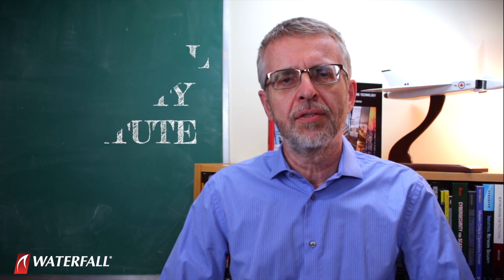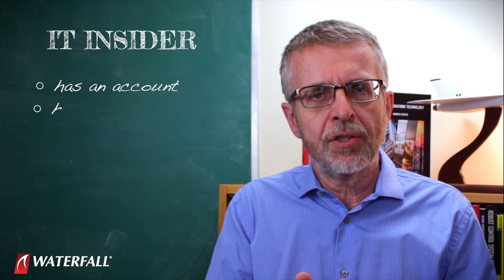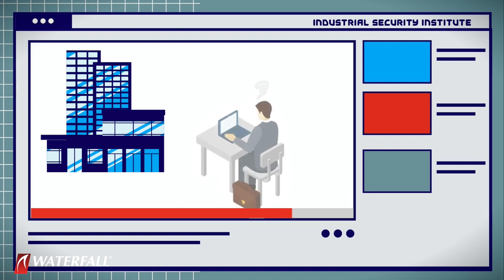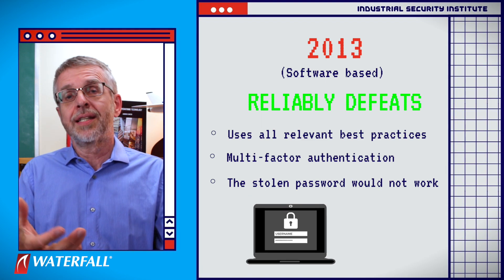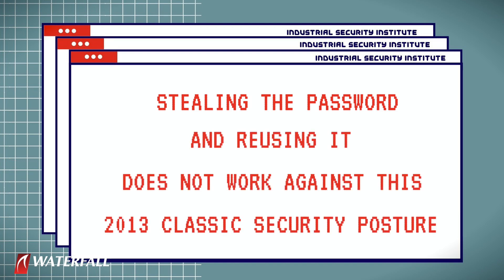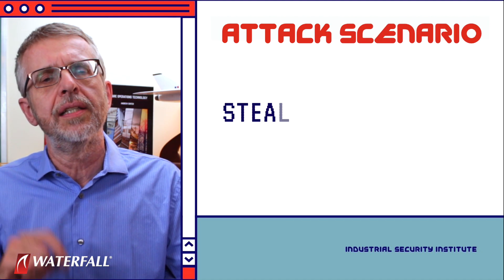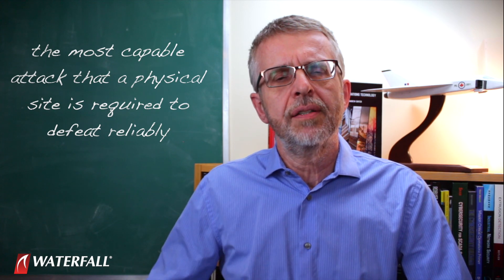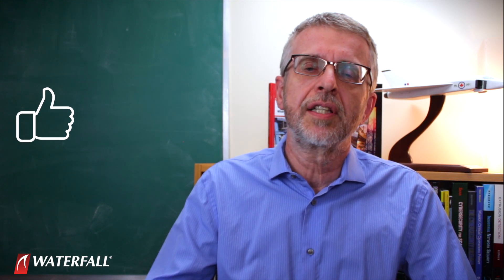IT Insider | The Top 20 Cyber Attacks on Industrial Control Systems #2 | iSi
0:00 Welcome and Recap
1:22 Attack #2 - IT Insider
3:36 Does the 2013 Security Posture Reliably Defeat this Attack?
5:31 Does the Modern Unidirectional Security Gateway Posture Reliably Defeat this Attack?
7:06 The Score Card

EPS. 2 - IT INSIDER
A disgruntled IT Insider shoulder-surfs remote access credentials entered by an ICS support technician visiting a remote office. The disgruntled insider later uses the credentials to login to the same distant ICS engineering workstation that the technician logged into. The insider looks around the workstation and eventually finds and starts a development copy of the plant HMI. The insider brings up screens more or less at random and presses whatever buttons seem likely to cause the most damage or confusion. These actions trigger a partial shutdown.